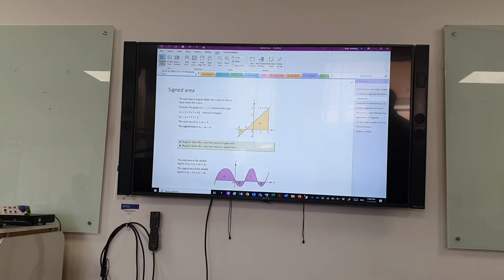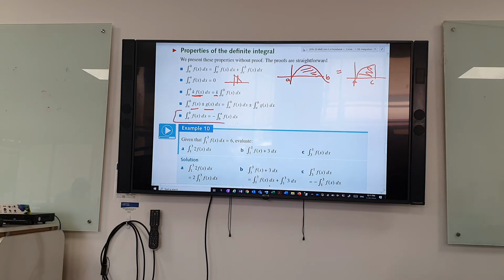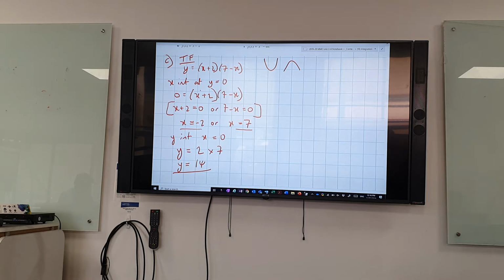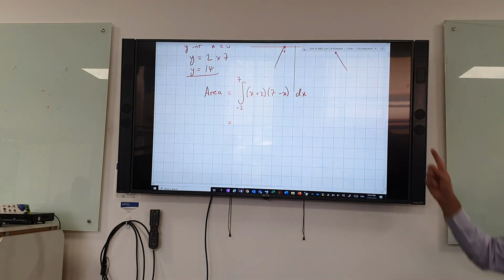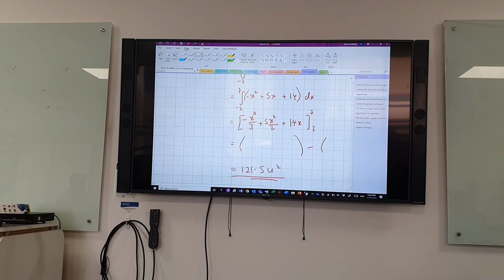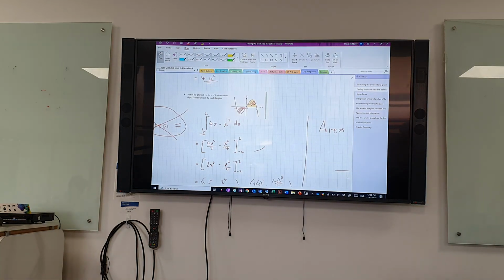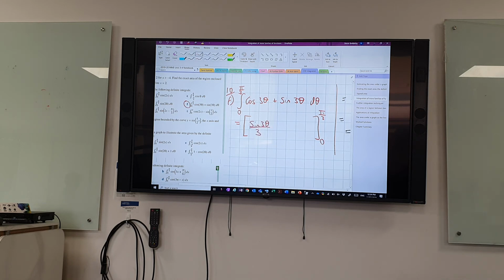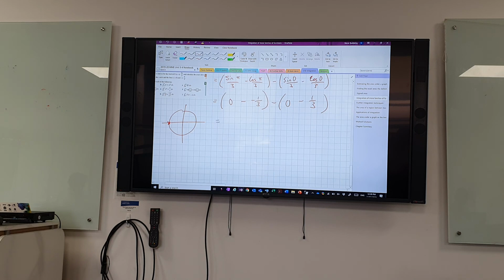T1W3 integrals C